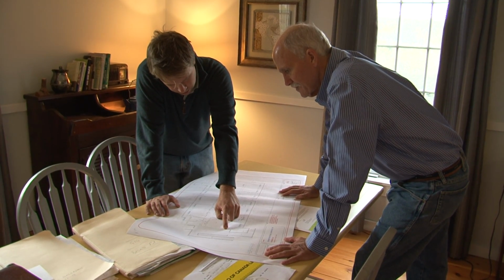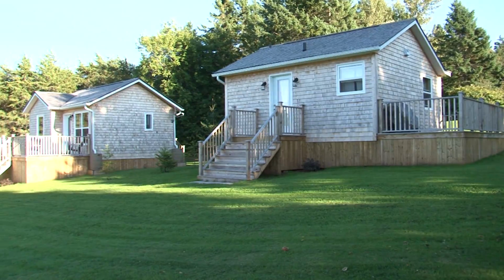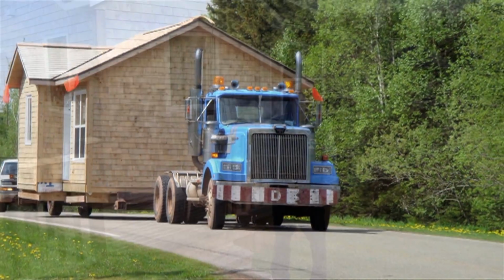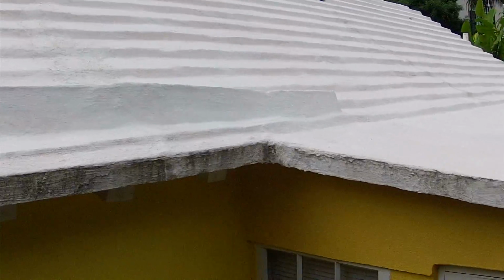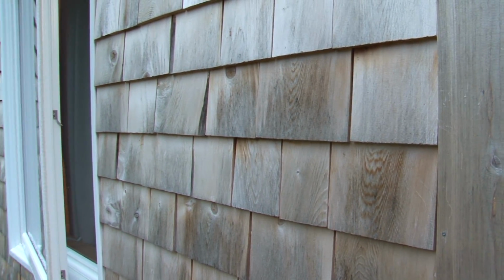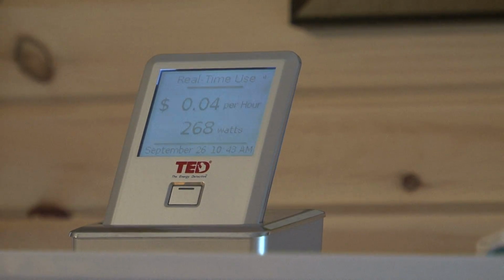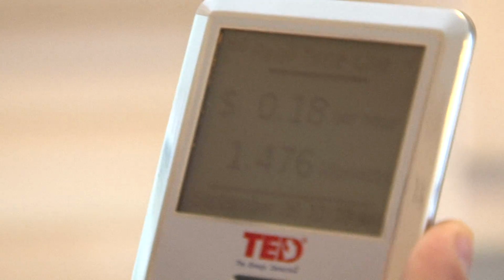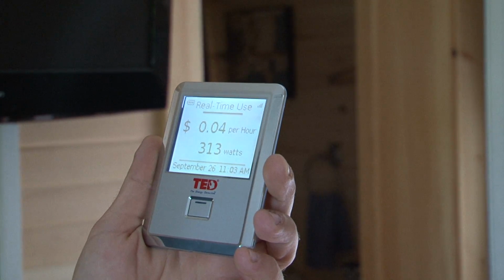Green Island Getaway Nov19